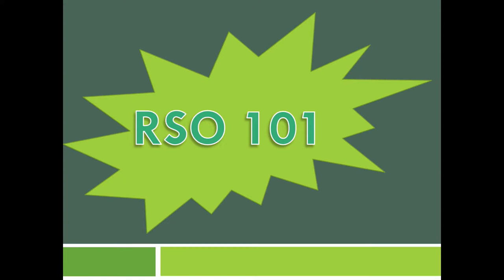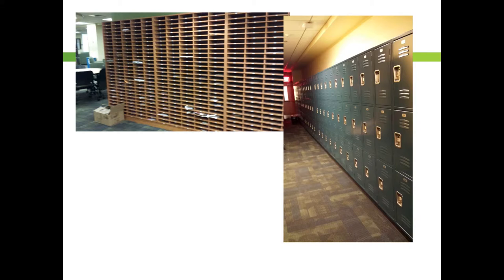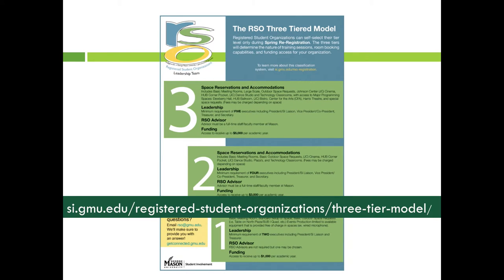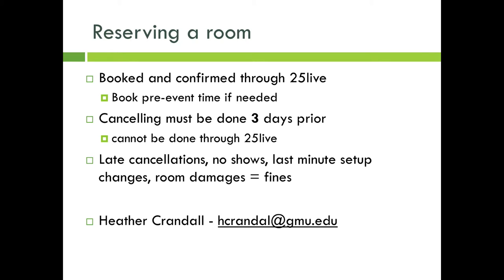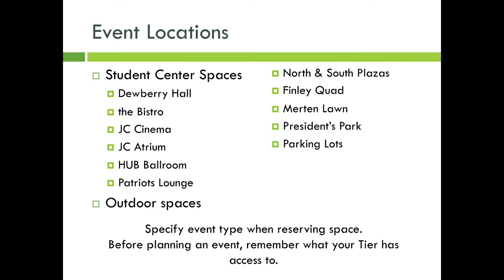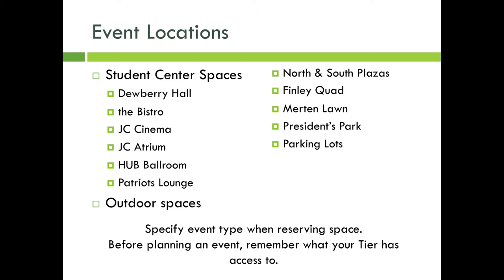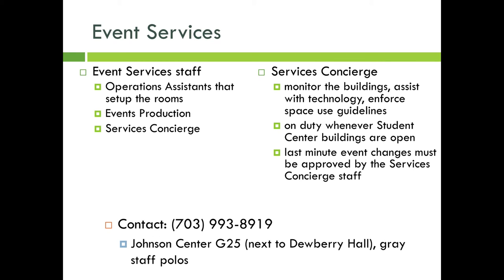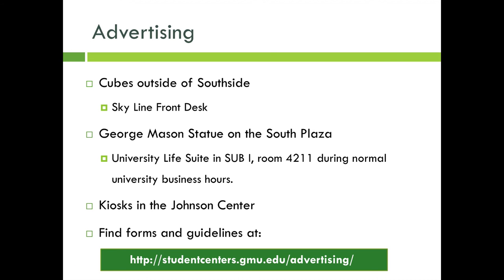RSO 101 Modules 1 and 2